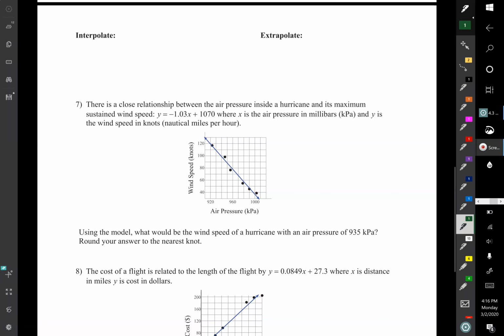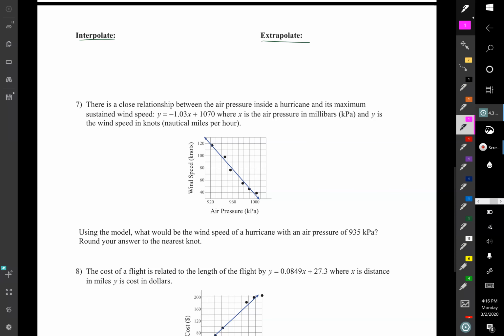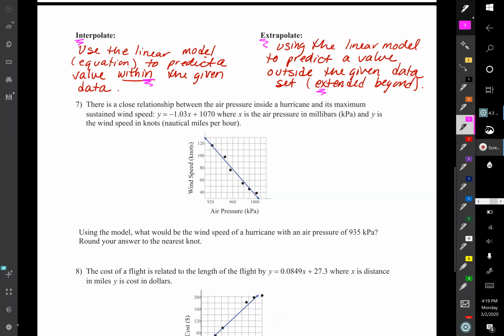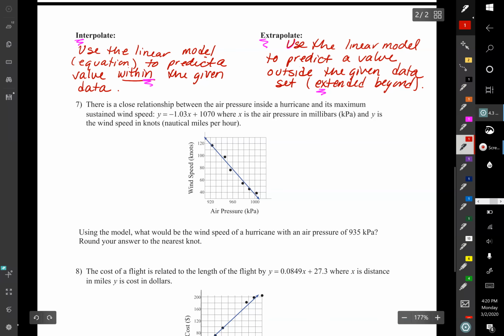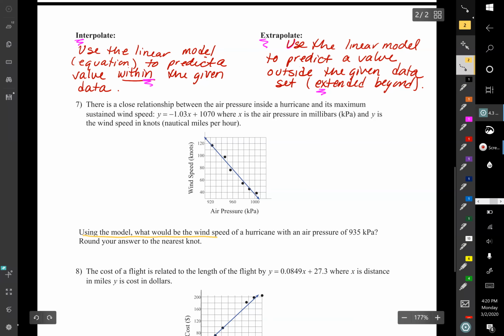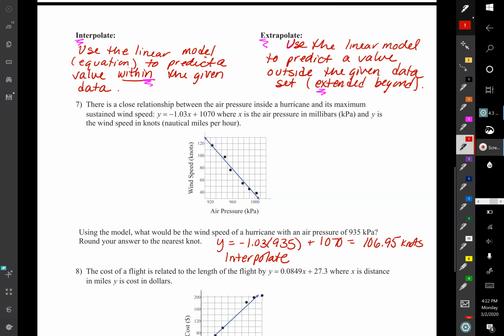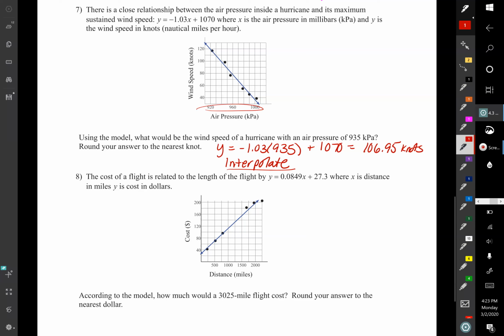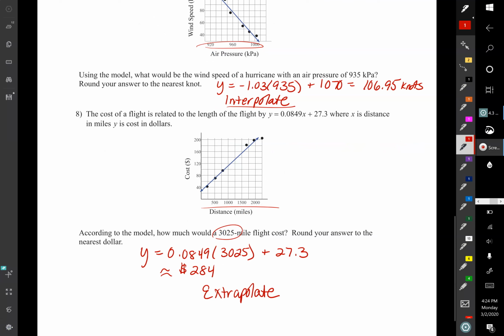4.3 Linear Regression Applications - part 2